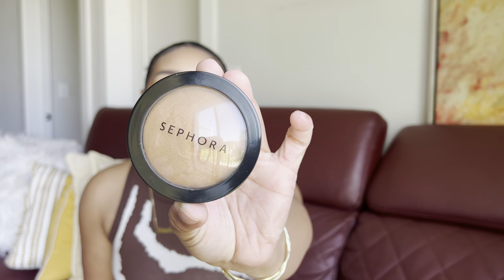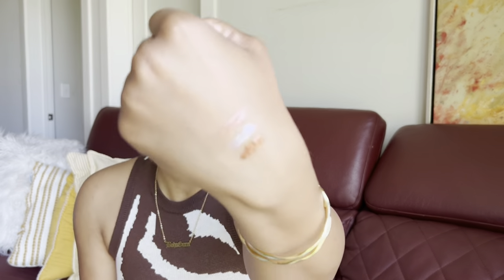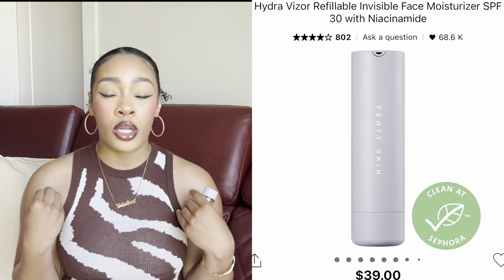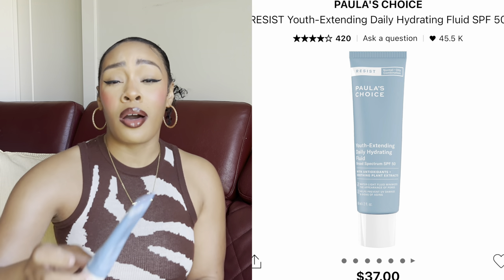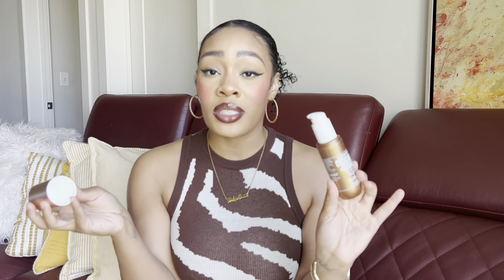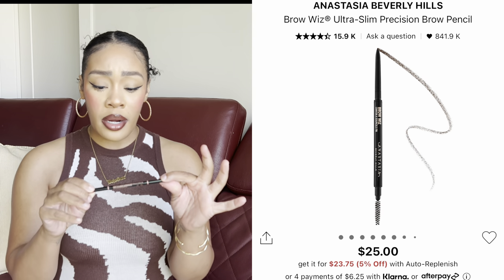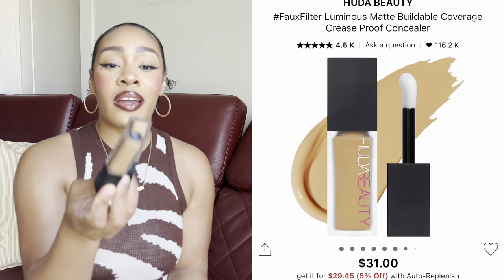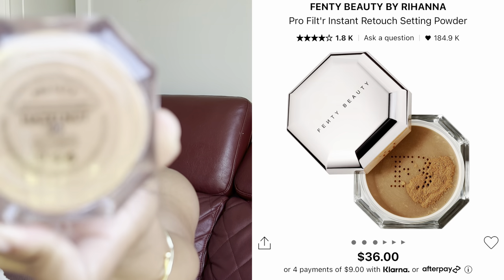Sephora FAVORITES & HOLY GRAIL Products ! Skincare, Body care & Makeup ! Spring Sale Recommendations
-Do you shop? Get money back on those receipts!  Come save money on Fetch with me! Sign up w/ code B752C & get 100 pts See you there!

Hey yall! Here are some of my GO TO products from Sephora currently! Even if you aren’t shopping the sale, use this video as a reference when you are in the mood to head to Sephora for some new beauty finds! I use all of these year round and hope you find something new to try !

Direct Links 👇🏽
- Sephora Microsmooth Multitasking Powder (58 Almond)
- Sephora Collection Makeup Solid Brush & Sponge Cleaner
- Sephora Collection Brow Pencil (Medium Brown)
- Sephora Collection Lip Liners To Go
- Sephora Collection Retractable Lip Liner
- Sephora Collection Glosses

Skin / Body Care
Cleansers:
- Farmacy Cleansing Balm
- Youth to the People Kale Green Tea Superfood Cleanser
- Fenty Total Cleanser
Toners/Serums/Exfoliants
- Paula’s Choice Resist Advanced Replenishing Toner
- Dr. Dennis Gross Alpha Beta Extra Strength Daily Peel Pads
- Fenty Skin Milky Fat Water Toner
- Glow Recipe Watermelon Niacinamide Dew Drops
- Glow Recipe Strawberry Smooth BHA Serum
SPF
- Paula’s Choice Resist Youth Extending Daily Hydration Fluid SPF 50
- Fenty Hydravizor
Body Care
- Fenty Butta Drop
- First Aid Beauty Ingrown Pads
- Sol De Janeiro Glowmotions
- Sol De Janeiro Bum Bum Cream
Hair Care
- Adwoa Beauty Baomint Hair Oil
- Adwoa Beauty Baomint Deep Conditioning Treatment
Makeup
(Primer)
- Bobbi Brown Vitamin Enriched Face Base
- Glowish Blur Jam
(Foundation)
- Nars Light Reflecting (Cadiz)
- Charlotte Tilbury Flawless Filter (Tan)
(Concealer)
- Huda Beauty (Praline & Caramel Corn)
(Powders)
- Fenty Invisimatte Powder
- Fenty Pro Filtr Powder (Hazelnut)
- Huda Beaty Easy Bake (Blondie)
(Bronzer\Blush\Highlighter)
- Too Faced Cloud Crush Blurring Blush (forgot to mention in this video but. A shade I am loving is Golden Hour)
- Rare Beauty Bronzer Stick (Always Sunny)
- Fashion Fair Skinflex Foundation Stick (Rich Brownie I use as a bronzer)
- Fenty Killawatt Freestyle Highlighter (Ginger Binge/Moscow Mule)
- Fenty Diamond Bomb (Cognac Candy but the shade is sold out)
(Eye Products)
- Gxve Beauty Cant Stop Staring Mascara
- Anastasia Beverly Hills Brow Wiz
(Lips)
- Fenty Cream Gloss Bomb (Shades shown Cupcakin, Cookie Jar)
- Fenty Gloss Bomb (shades shown Fu$$y, Diamond Milk, Glass Slipper)
- Laniege Lip Glowy Balm
- Laniege Lip Sleeping Mask